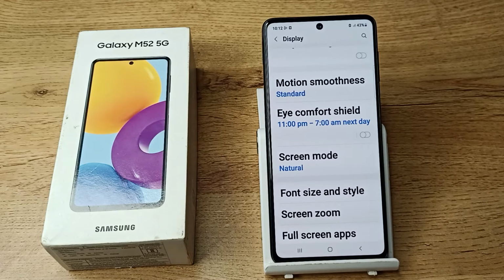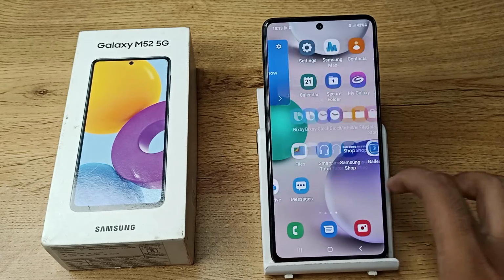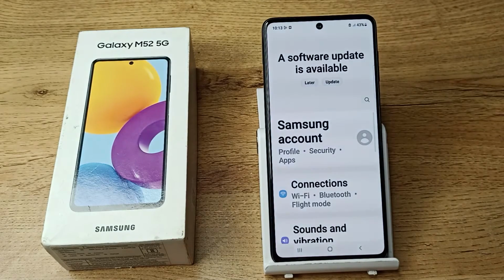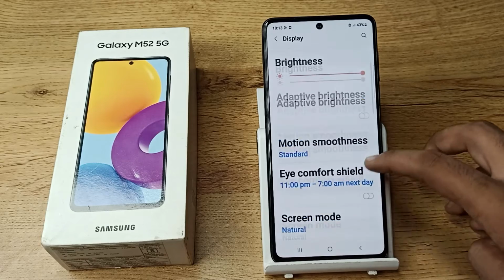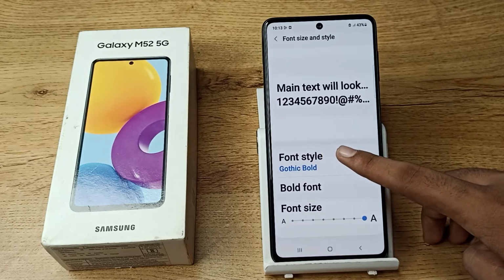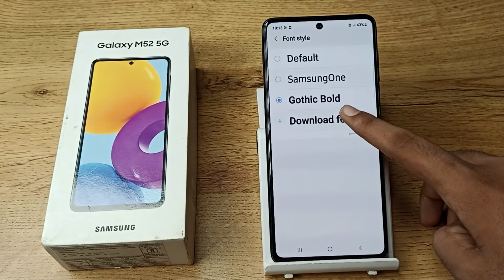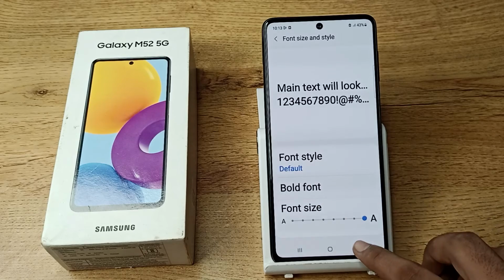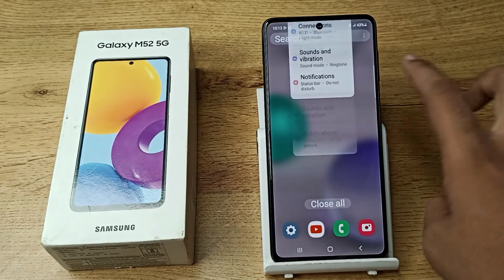How to set Default Font style in Samsung galaxy M52 5G Phone, font style setting